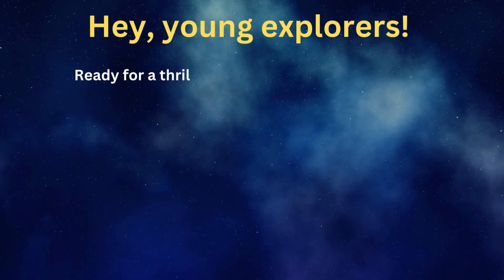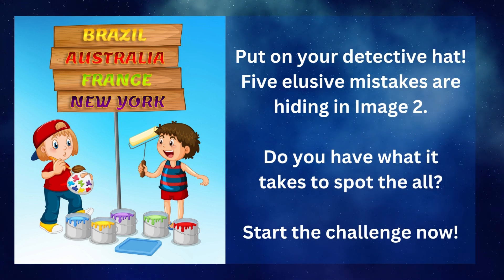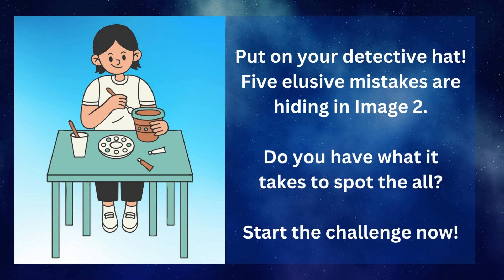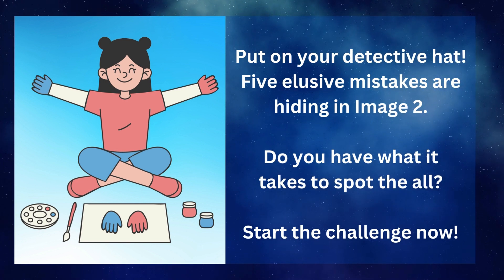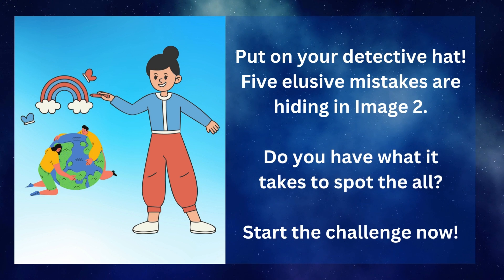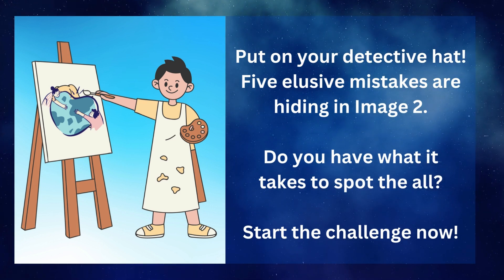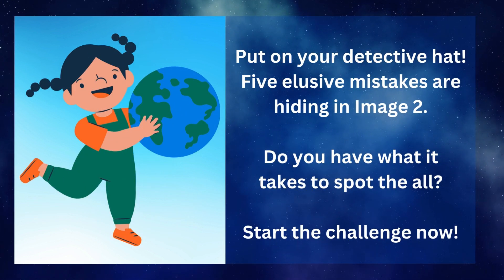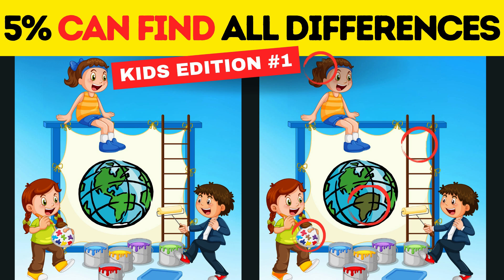Spot The Difference Challenge - 10 Travelling Kids Riddles #1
Spot-the-Difference Travel Adventure - Part 1,' a unique and fun-filled challenge for all young explorers out there!

Each of our 10 engaging riddles features a lively travel scene teeming with 5 hidden differences.

From playing kids to funny scenes, there's an adventure in every image.

Strap in for an exciting virtual voyage and let the adventure begin! How many differences can you spot? Tune in, play along, and immerse yourself in this exciting puzzle adventure!

0:00 Welcome to the game
0:20 Game 1
1:25 Game 2
2:25 Game 3
3:30 Game 4
4:35 Game 5
5:40 Game 6
6:45 Game 7
7:45 Game 8
8:50 Game 9
9:50 Game 10
10:55 Conclusion
Did you manage to solve them all? We'd love to hear about it.

And of course, we want to hear from you! Share your thoughts, your solutions, and even your favorite riddles in the comments below.